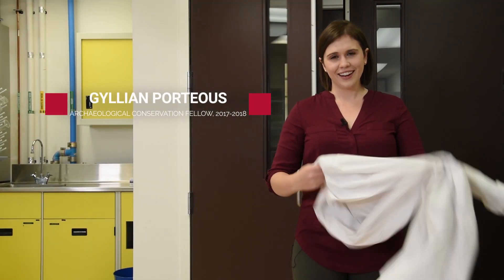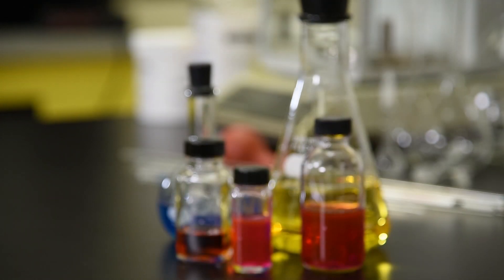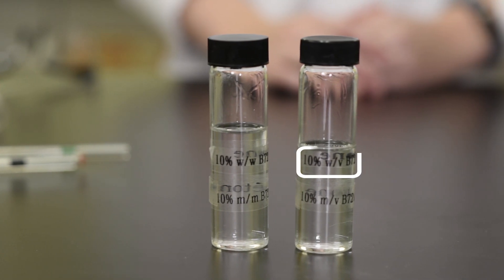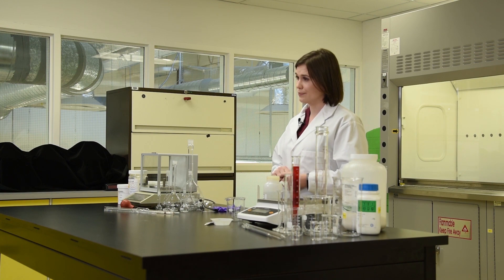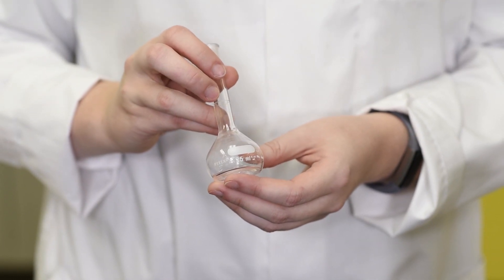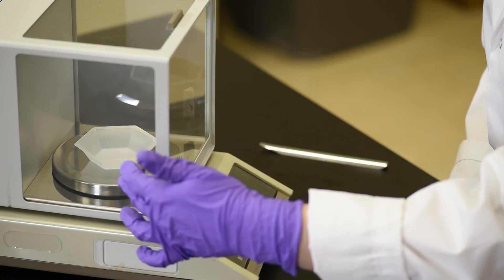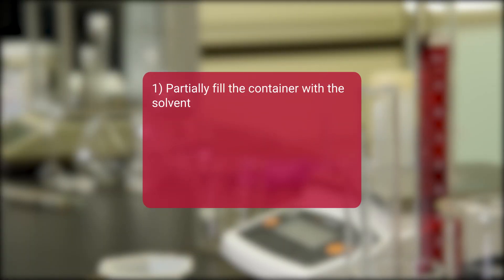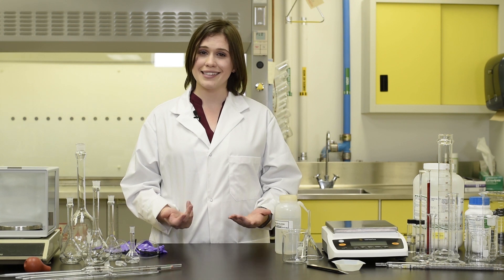A Conservator's Guide to Preparing Solutions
For filming purposes, safety glasses were not worn in this video. Please be sure to always consult your safety data sheets (SDS) and wear the appropriate personal protective equipment (PPE).